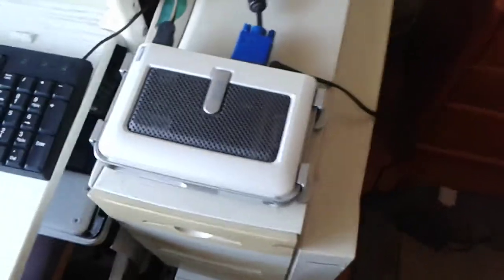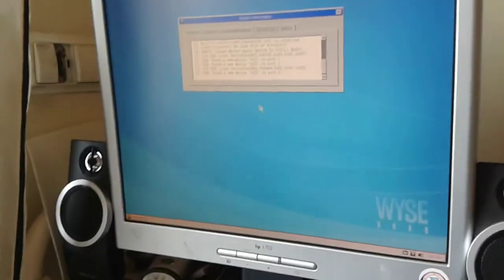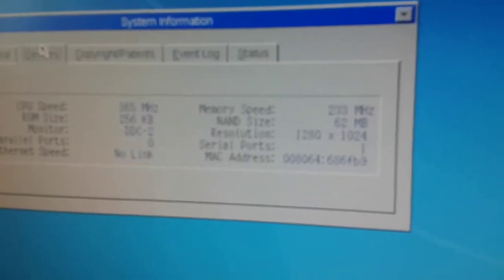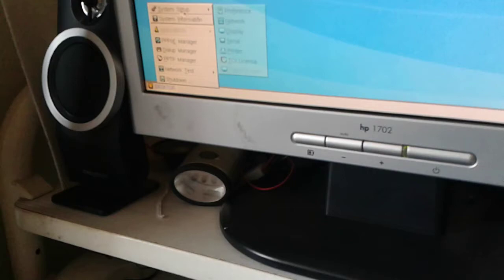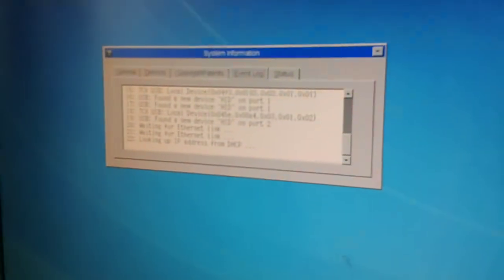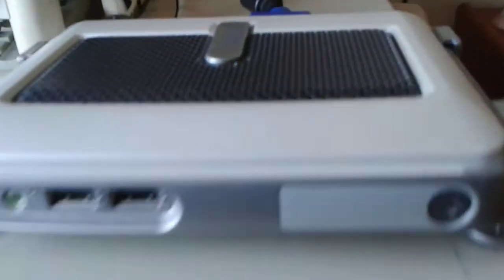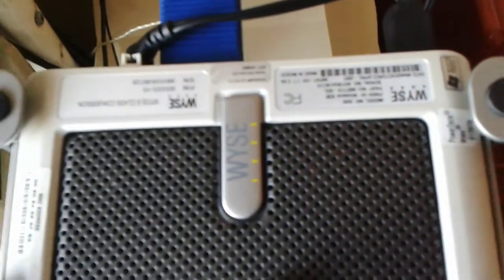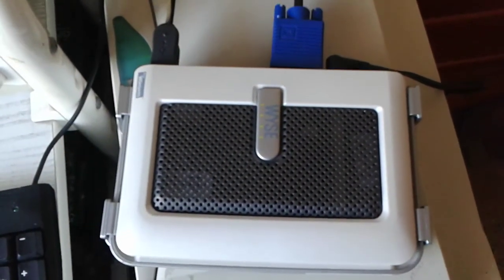WYSE SX0 WINTERM S30 part 2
part 2
02l revision
specs
amd geode gx2/500 366mhz
128mb ddr ram
64mb nand
wyse thin os 6.5
cant acess the bios